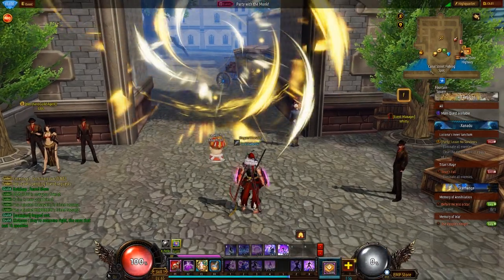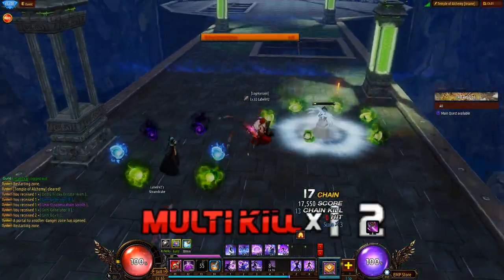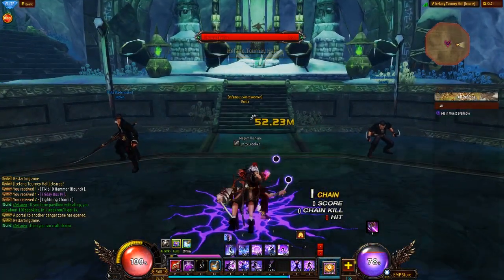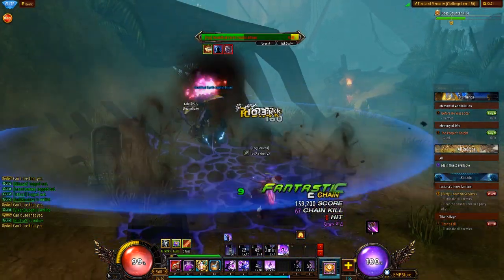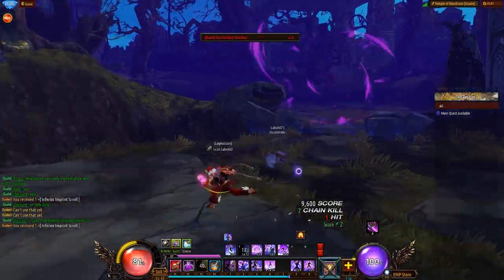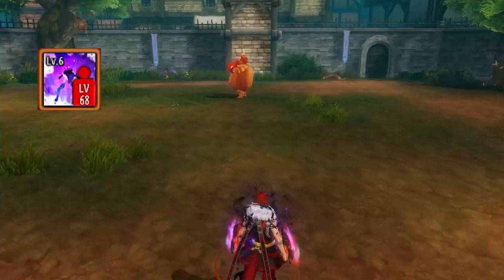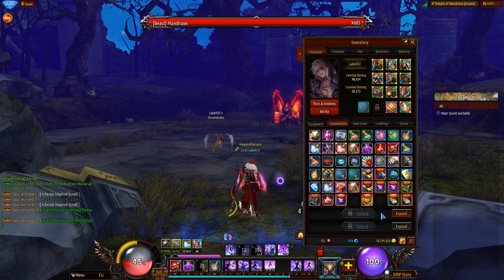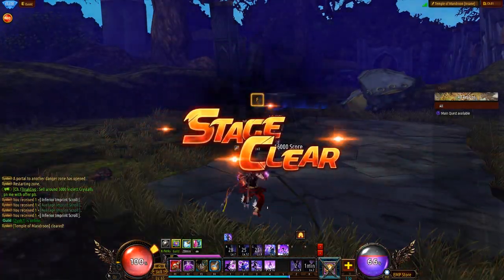A "quick" guide to Void Monk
Big shout out to Raven from Log Horizon for making my thumbnail.